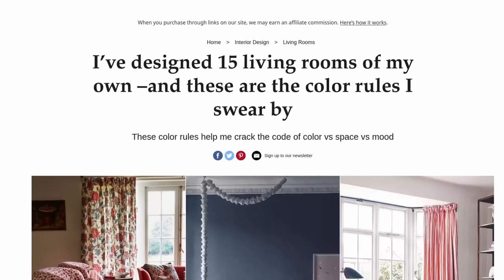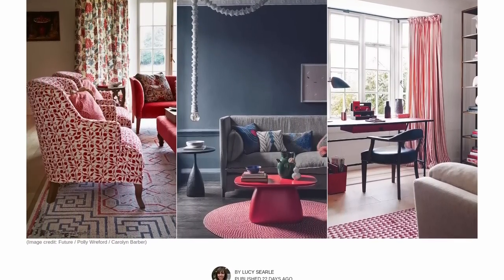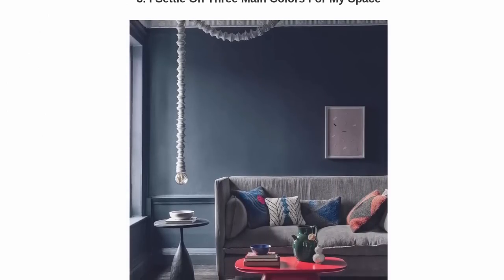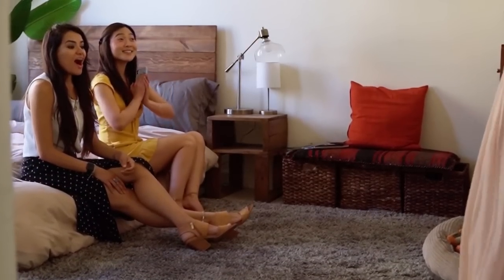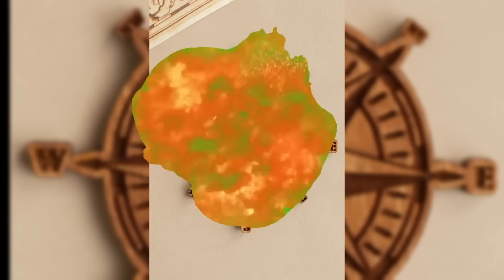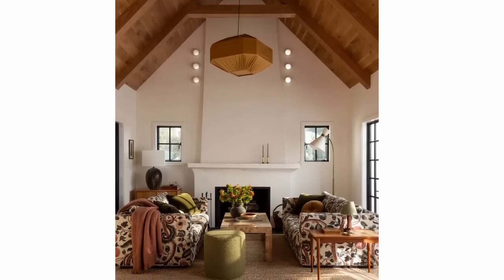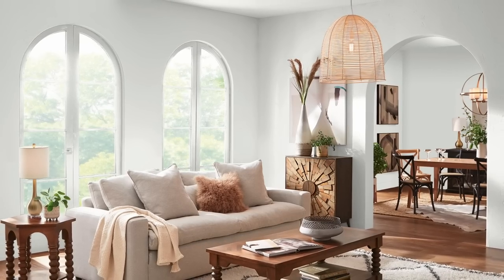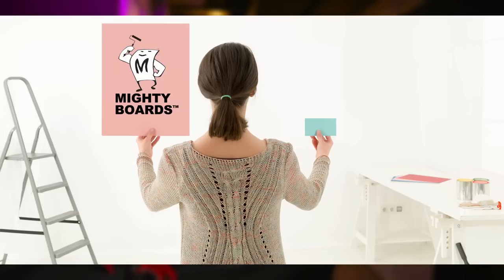Paint Your Home Like a Pro - Follow These Essential Color Rules!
Custom Color Palettes Check out the awesome article I discussed below!

In this video, I'm going to show you how to unlock the paint perfection that you see in professional paint shops. I'll be sharing with you my home Reno secrets, so that you can achieve the same level of paint perfection at home!

Paint color rules can be a bit confusing, but with my help you'll be able to unlock the paint perfection that you see in professional paint shops. I'll be sharing with you my home Reno secrets, so that you can achieve the same level of paint perfection at home!